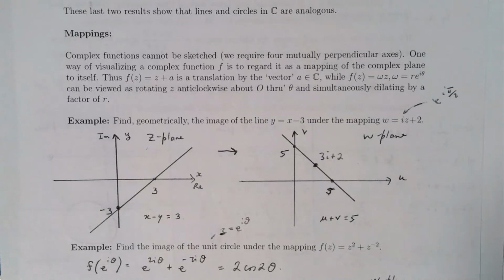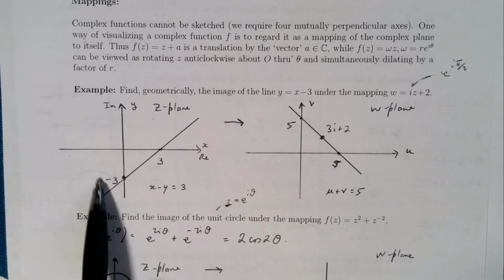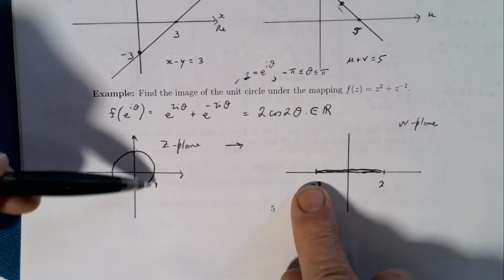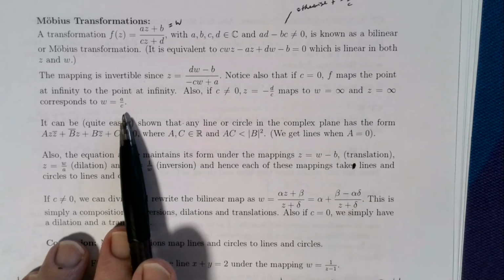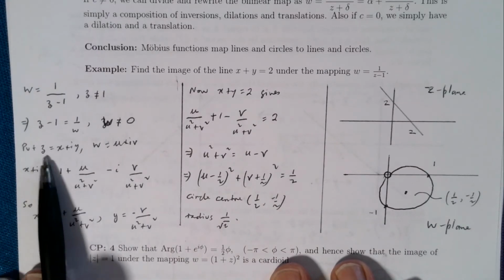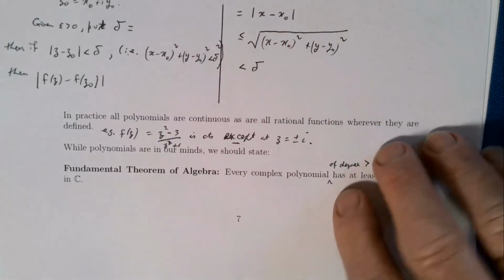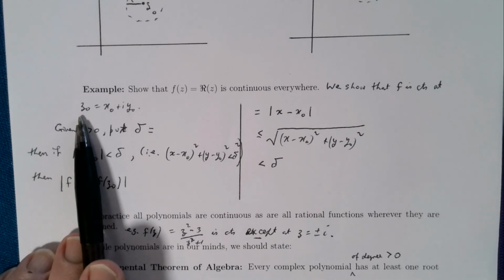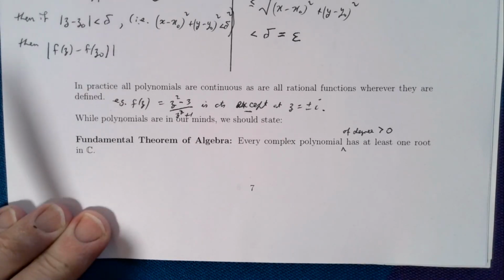Journey into Complex Analysis: Section 1.2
Complex mappings and continuity.